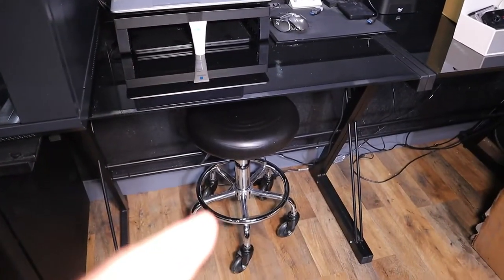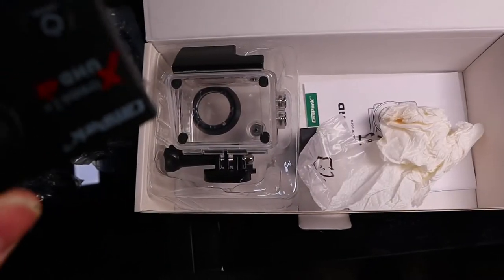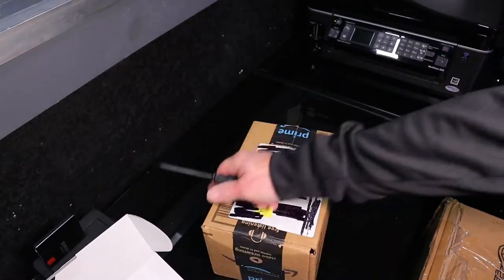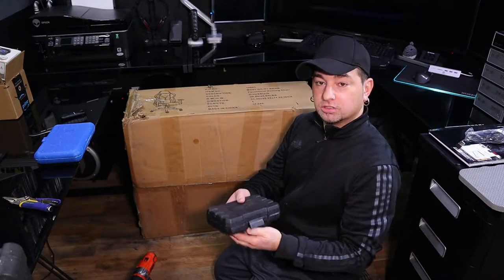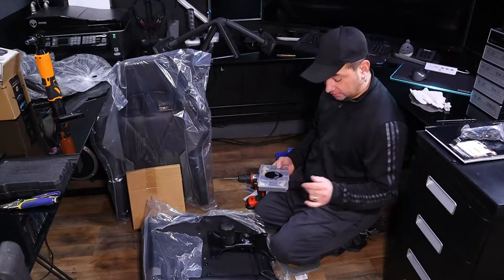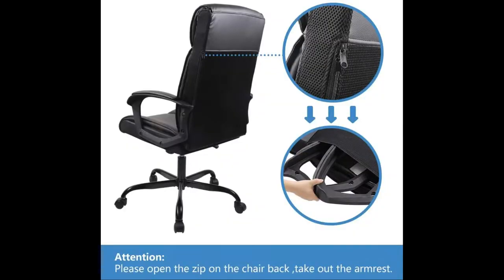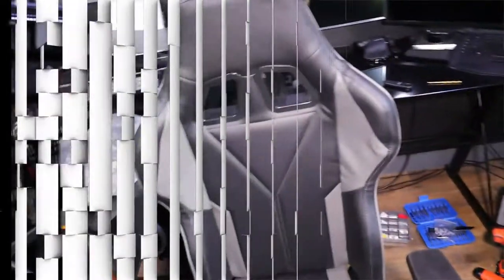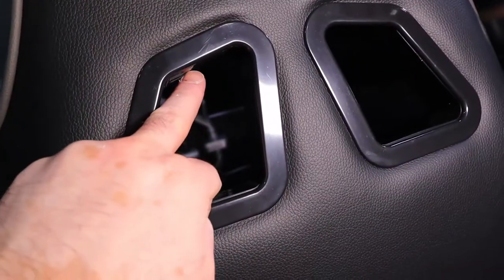NEW PC GAMING CHAIR + Let's build it together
Gaming PC My daughter is now into pc gaming, so as a dad i gave her my chair and bought myself a new unbranded one. 2 other packages came in this week nothing special. Lets build this chair together.